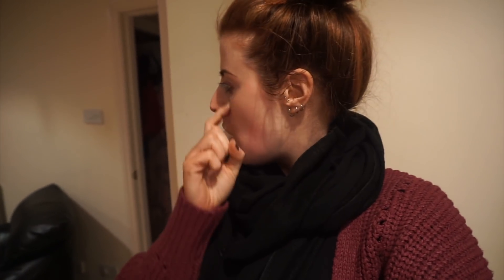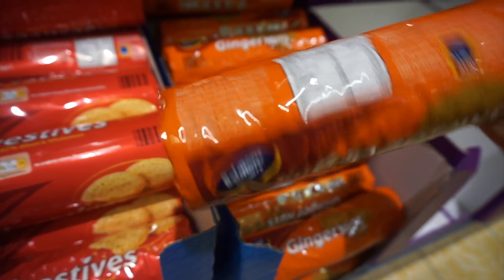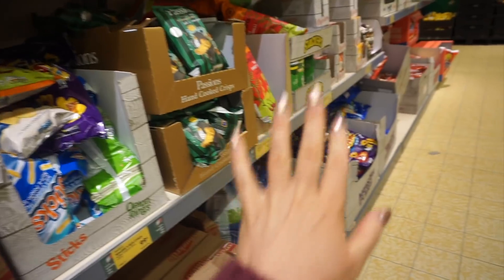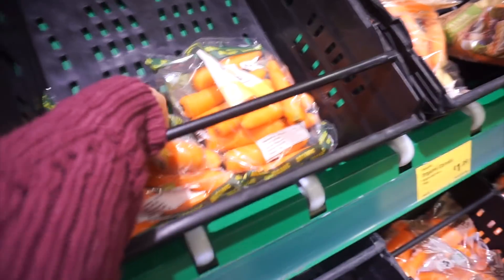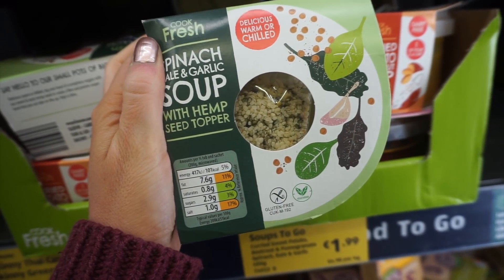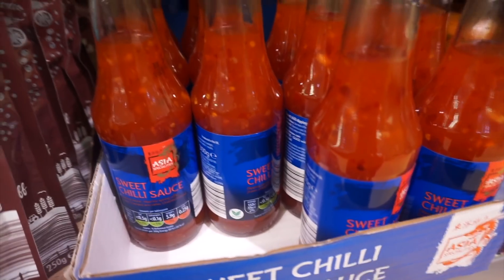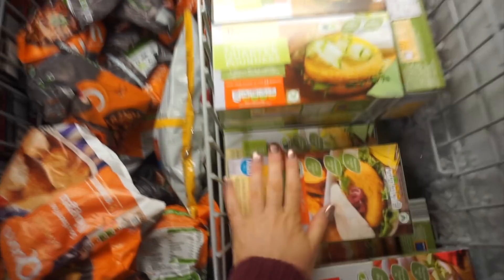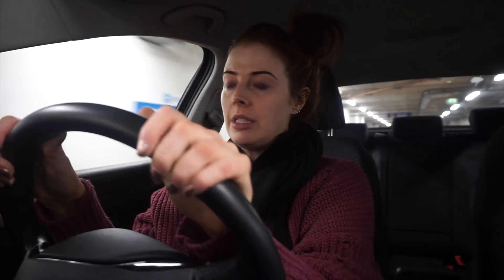Vegan stuff in Aldi?! [Laura's Views]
Something I get asked faaaaairly regularly (like once a week maybe) is what vegan products are there at Aldi? Now I usually do the bulk of my grocery shopping from the produce section, BUT I do know there are plenty of vegan junk food options at Aldi too!

Something I totally forgot to mention, Aldi's cleaning products are all cruelty-free, use recycled packaging AND ARE VEGAN FRIENDLY too! GOOOOOO ALDI!

Music featured in this video: